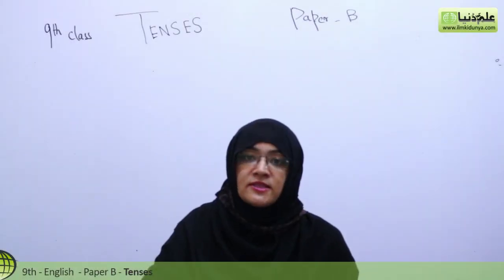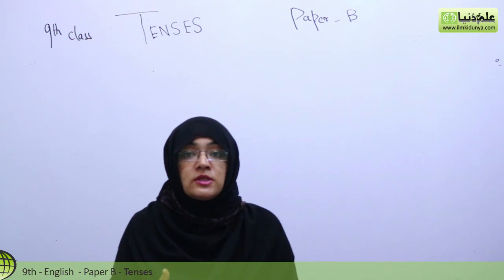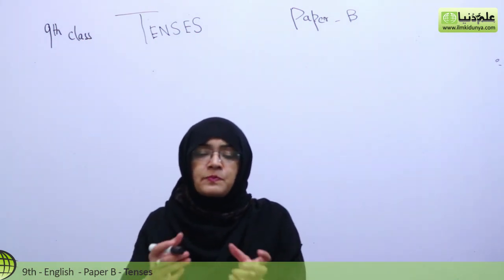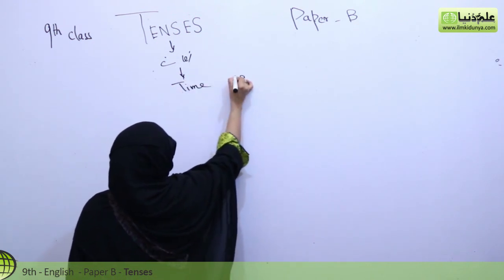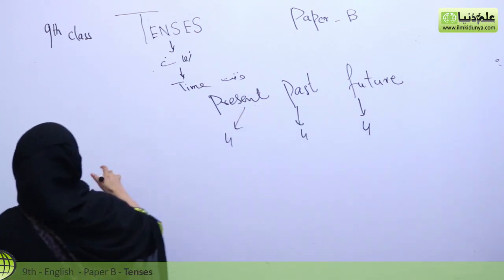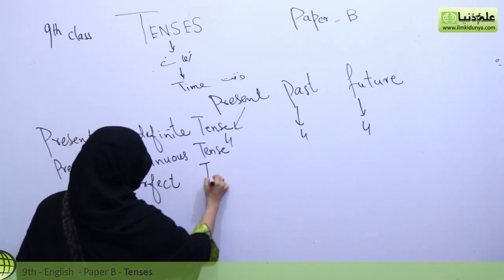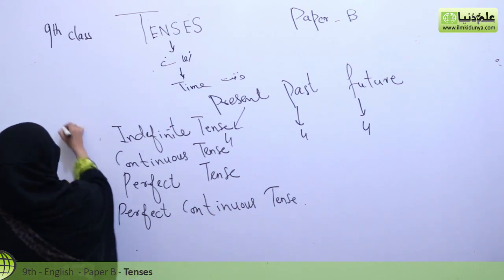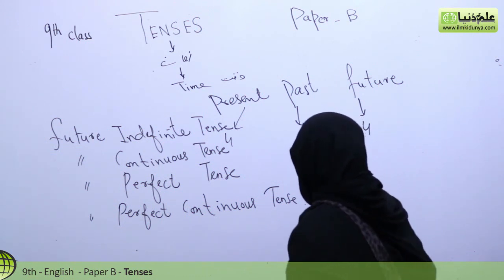9th Class English, Grammar Portion, Tenses Types & Identification, Lec 1-Matric Part 1 English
ilmkidunya.com has brought to you Lecture of Faiza Nawaz on "9th Class English Grammar Paper B.

Topic 1 Tenses,their Types & Identification".

This lecture is specially recorded for students of 9th class, 9th class from all Punjab Boards and is based on the current curriculum of study for English Paper B.